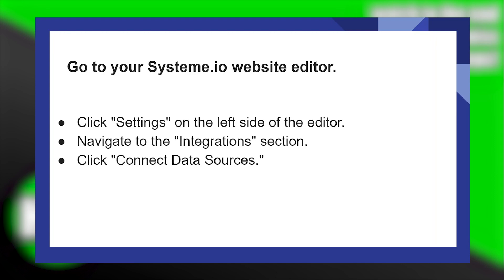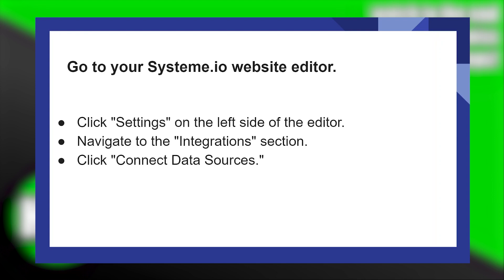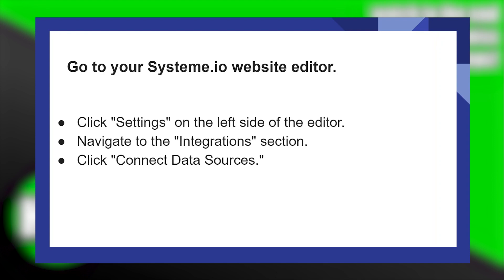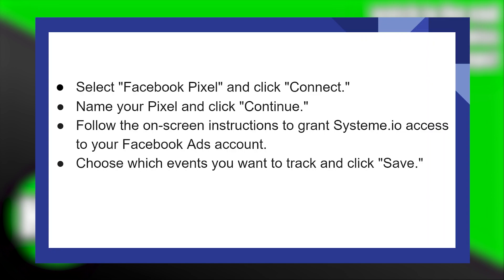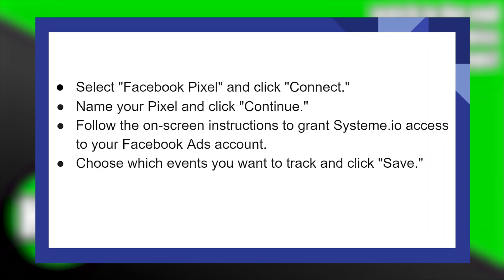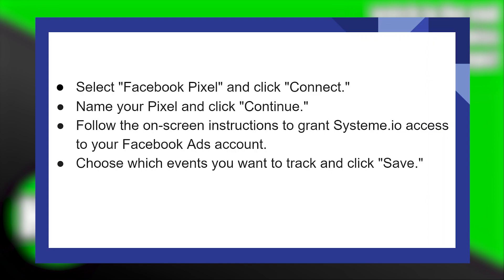HOW TO INSTALL FACEBOOK PIXEL ON SYSTEME IO 2025! (FULL GUIDE)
Ready to harness the power of analytics? In this comprehensive guide, we'll walk you through the detailed steps to install Facebook Pixel on Systeme.io in 2025. Elevate your marketing strategy with this full guide for seamless integration.

0:00 INTRO
0:04 TUTORIAL